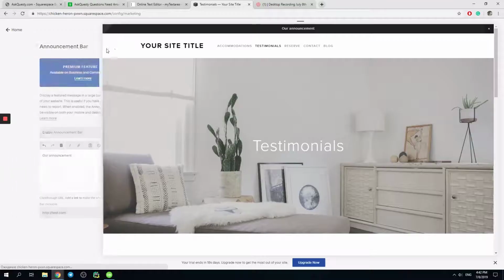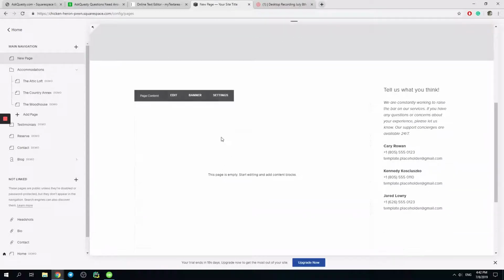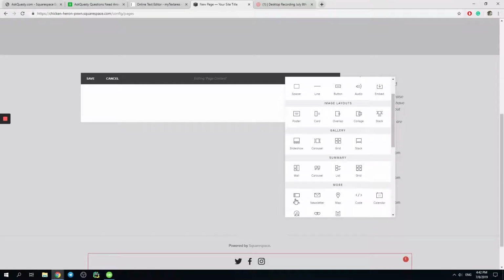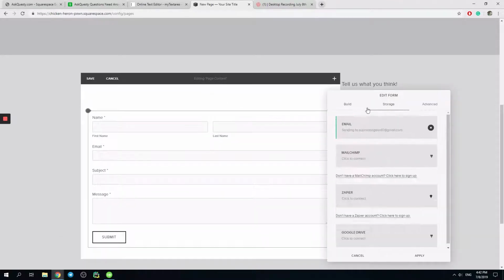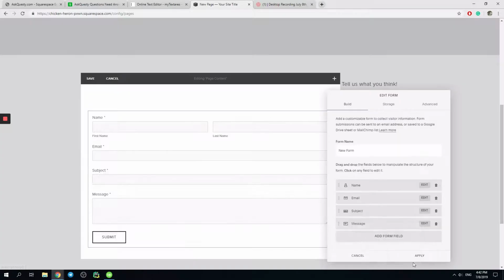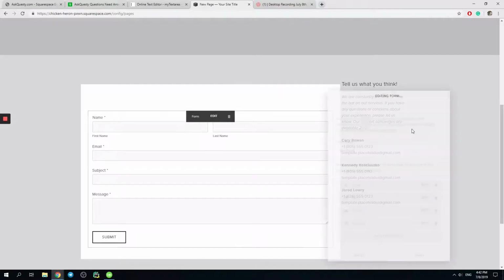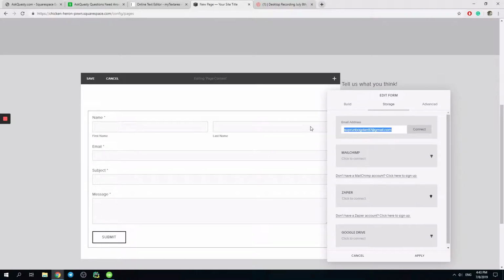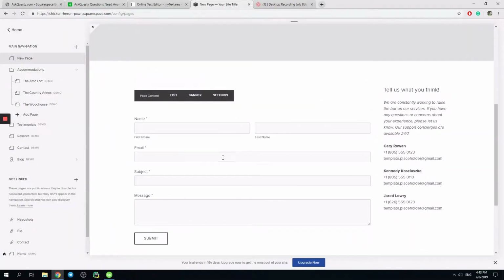Contact Page Settings | Squarespace Tutorial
This is a Squarespace tutorial on how to change the email being used in my contact form.

Our service is:

On-demand:
   Get help the same day
Affordable:
   Most answers cost only $5 - $25
Top quality: